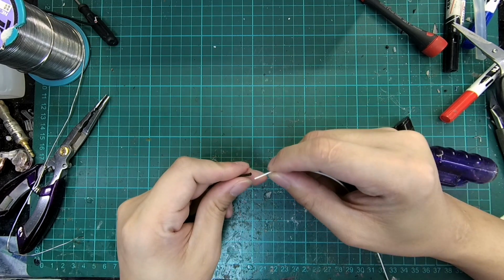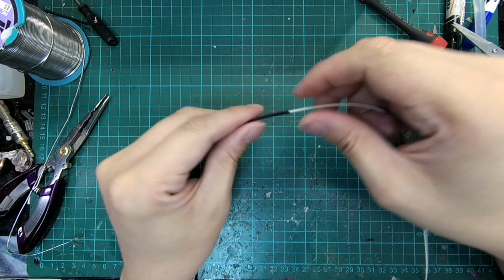DIY headphone cable paracord sleeving IEM cable building [NAKED Tutorial]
Simple guide for sleeving headphone / iem wired with paracord for DIY

A simpler version for 4 wire cable braiding in round or flat in this tutorial, hope this helps!

*all links are our affliated links where we get a small percentage of commission should you decide to proceed with the purchase. This is one way we can continue to come out with more content and we thank you all for the support!

[NAKED audio Tutorial & Reveal]
We are a new channel from Singapore. sgaudiohive specializes in audio cables, earphone / headphone repairs and modifications and IEM building.